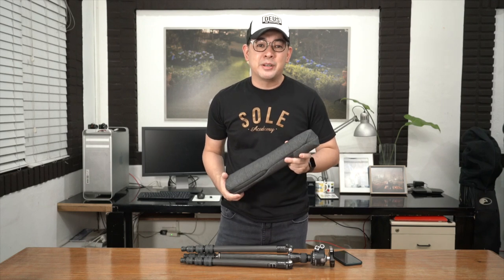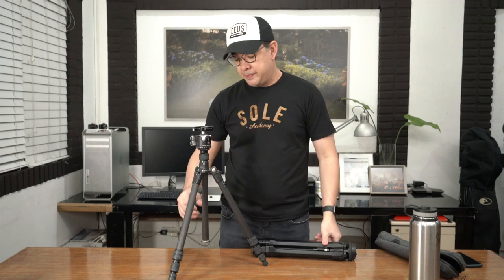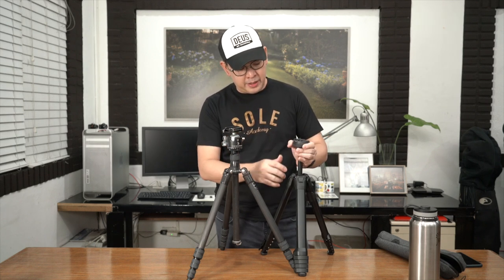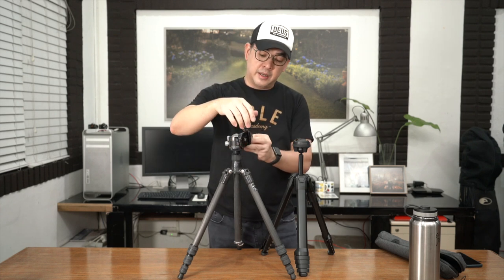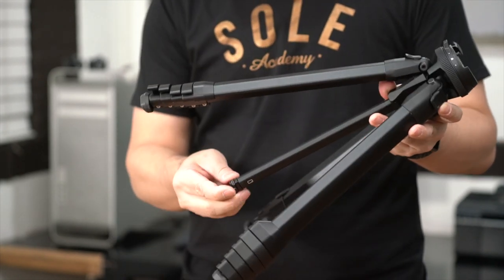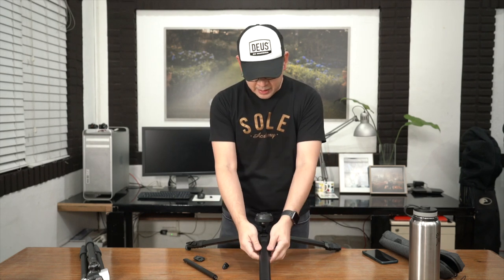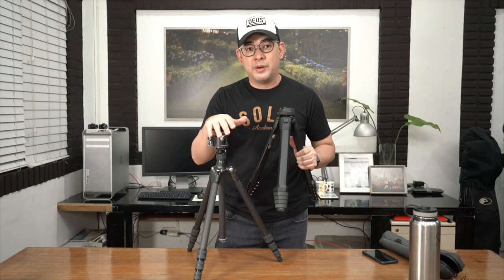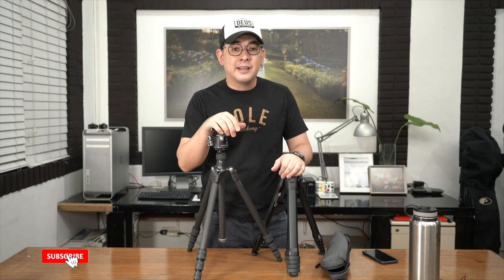Does it live up to the Hype? My thoughts about the Peak Design Travel Tripod.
I honestly wanted to hate this tripod so much, because I already have my dependable Gitzo 1541T Travel Tripod with the RRS BH40 ballhead, and it’s served me so well. It felt like I was cheating on a companion that’s been with me through thick and thin, with a new, younger and slimmer model. But I just had to test it out and see if the Hype was real. My thoughts? Watch the Video to find out :)

In case you want to grab yourself one:
FOR PHILIPPINE BASED CUSTOMERS:

FOR INTERNATIONAL PHOTOGRAPHERS
Peak Design Travel Tripod:
Carbon Fiber

My existing TRIPOD (That I LOVE)
Gitzo Tripod
RRS Ballhead